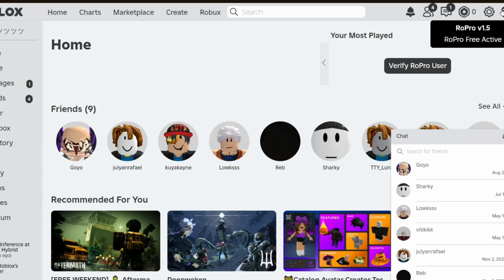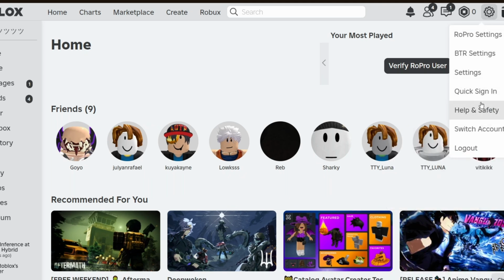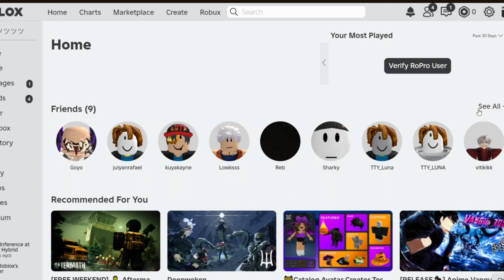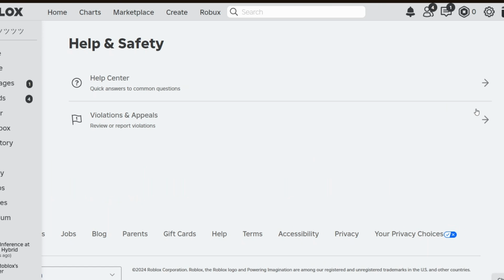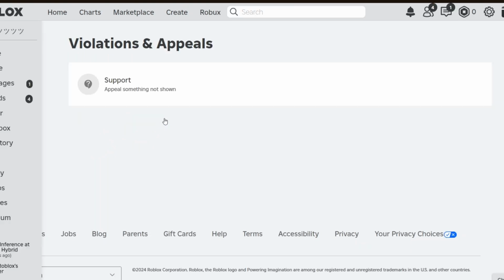How To Check Roblox Ban History (Full 2024 Guide)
In this video, you'll learn how to check your Roblox ban history with this complete 2024 guide, using simple, step-by-step instructions.

Whether you're curious about past moderation actions on your account or need to review details of any bans or warnings, this guide will walk you through the process.

Discover how to appeal unfair bans, avoid actions that could result in future suspensions, and maintain a clean record on Roblox. Even if this is your first time reviewing your ban history, these instructions and tips will be simple and easy to follow.

By the end of the video, you'll have all the knowledge you need to check your Roblox ban history and stay on top of your account's status in 2024.